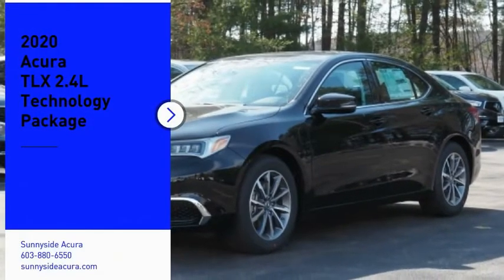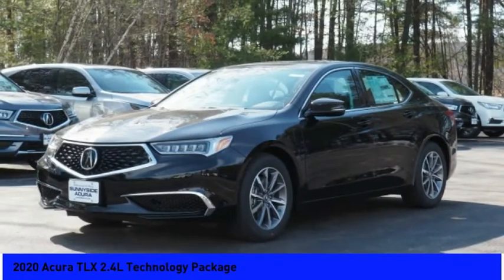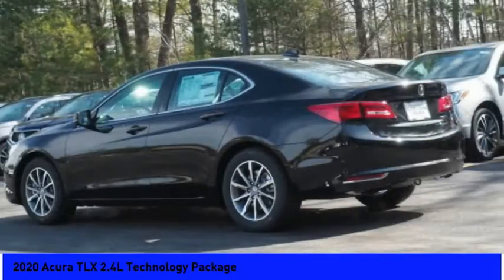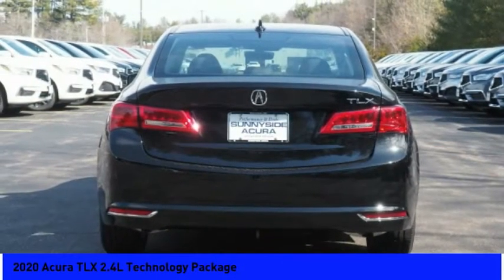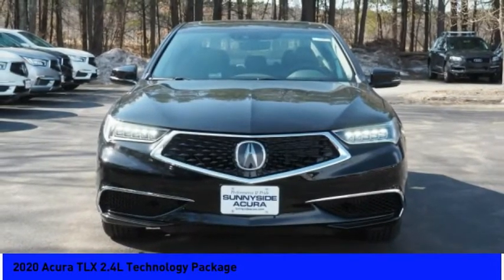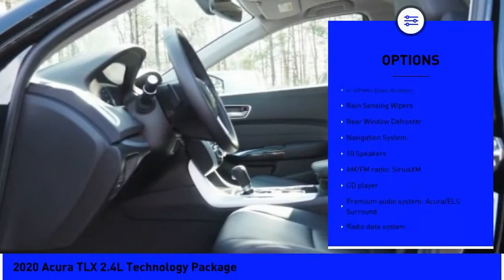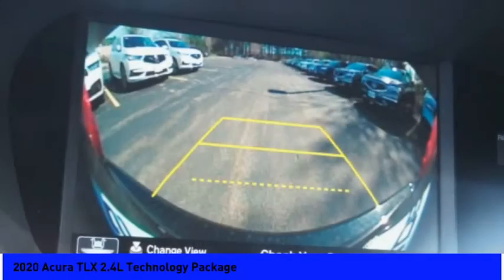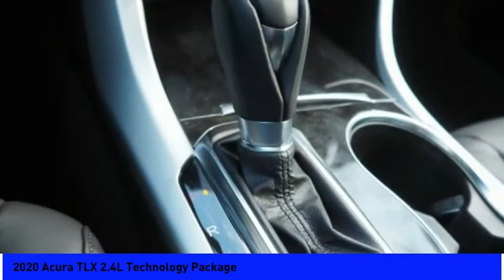2020 Acura TLX 2.4L Technology Package 5147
2020 Acura TLX 2.4L Technology Package

Sunnyside Acura
482 Amherst st

Majestic Black Pearl 2020 Acura TLX 2.4L Technology Package, 8-Speed Dual-Clutch.brbrRecent Arrival!